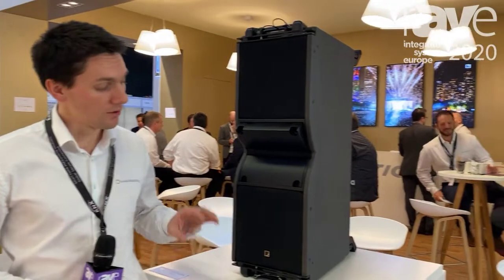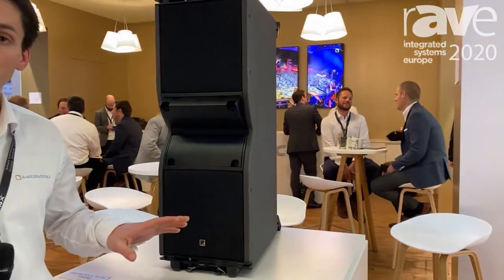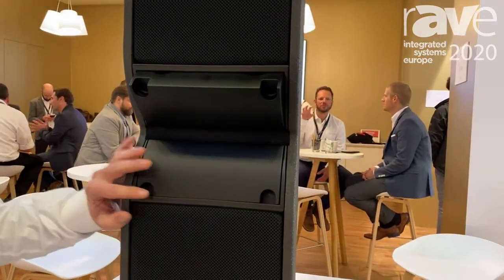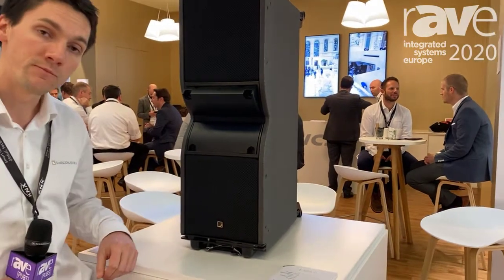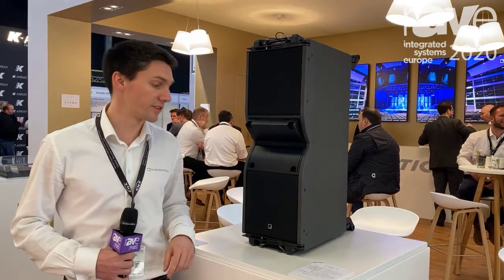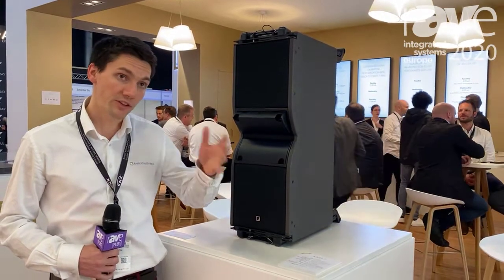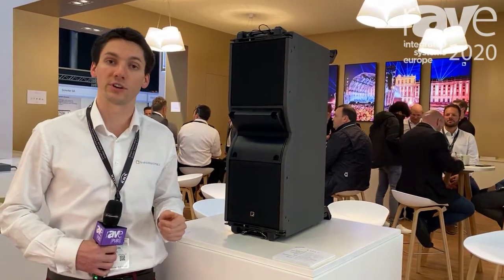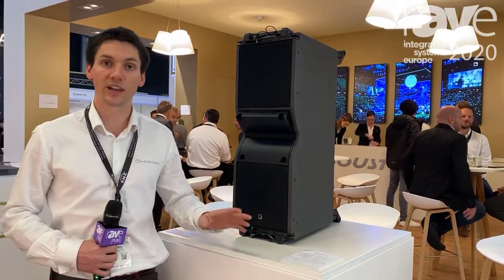ISE 2020: L-Acoustics Shows Kara II Speaker with Variable Directivity and Improved Polar Stability